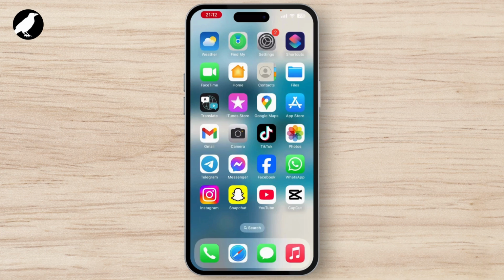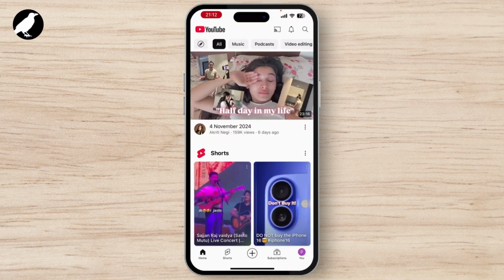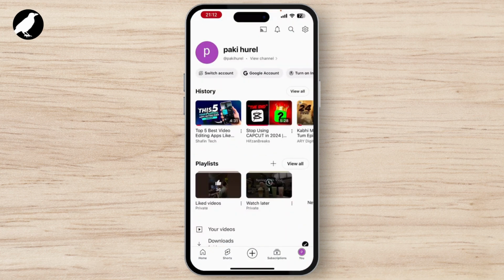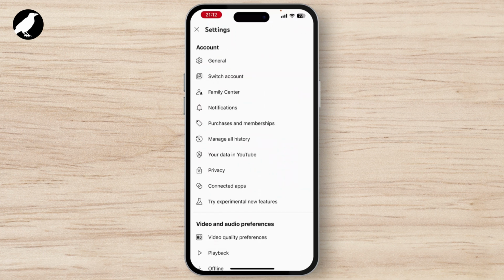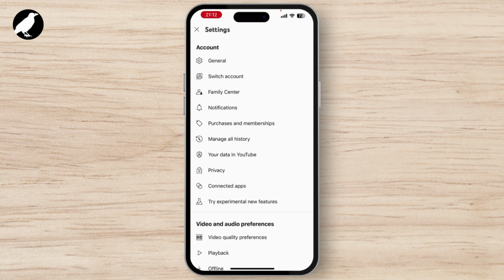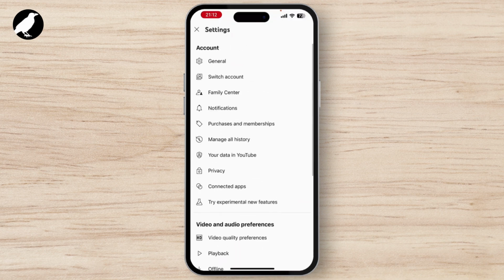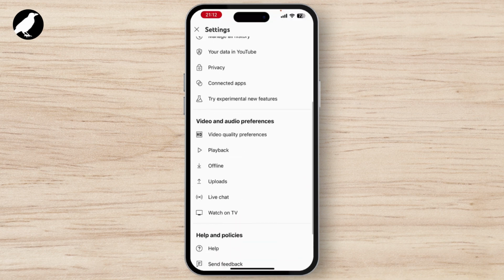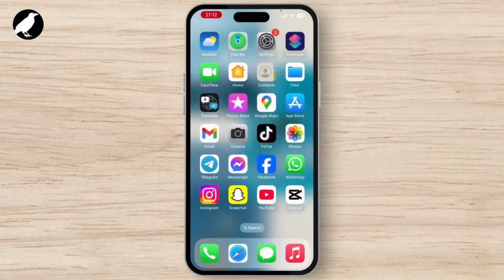How to Turn OFF AutoPlay Videos in YouTube on iPhone & Android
How to Turn OFF AutoPlay Videos in YouTube on iPhone & Android! Want to stop videos from autoplaying on YouTube using your iPhone or Android? This video will guide you through the steps to turn off YouTube's autoplay feature on mobile devices. Whether you're asking, "How do I turn off autoplay on YouTube?" or looking to manage your data usage and control playback, this tutorial has you covered. Learn how to disable autoplay on both iPhone and Android so you can enjoy YouTube on your terms. Watch now to see how you can turn off autoplay videos on YouTube today!

Timestamps:
00:00 How to Turn OFF AutoPlay Videos in YouTube on iPhone & Android
00:10 How Do I Disable Autoplay on YouTube?